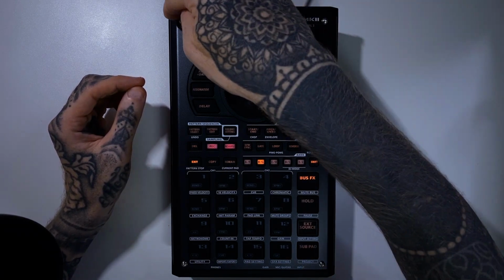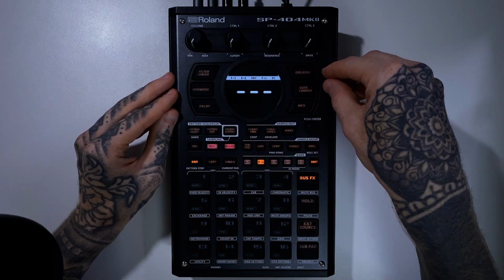SP-404 MKII - Tutorial Series EP-03 - Getting Familiar With The Interface By Nervouscook$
Welcome to episode 3 of this series exploring the Roland SP-404 MKII. In todays episode we look at the user interface as its important to familiarise yourself with the layout. Enjoy